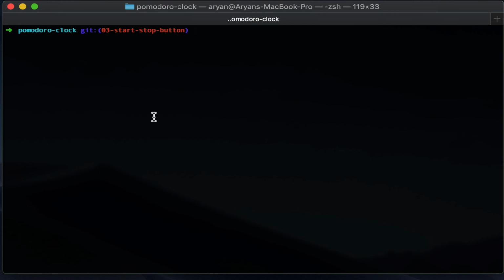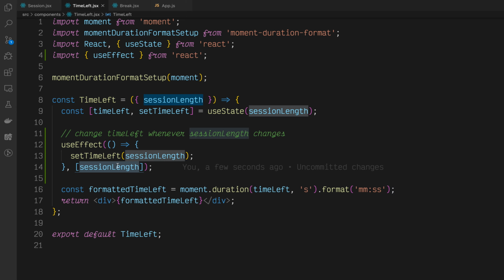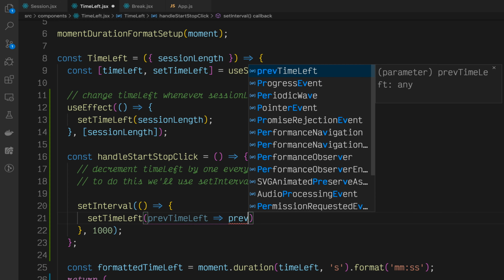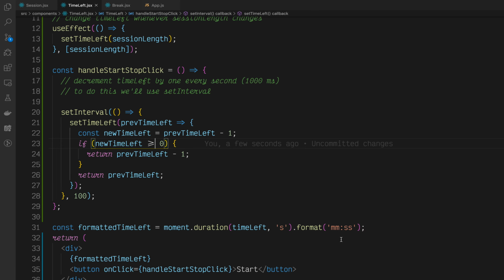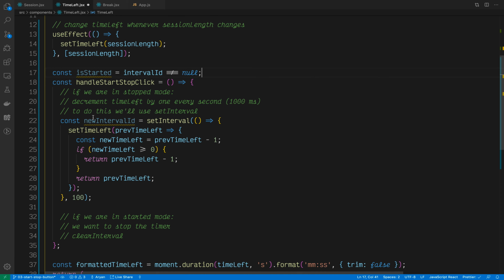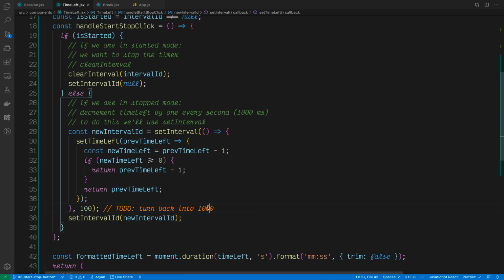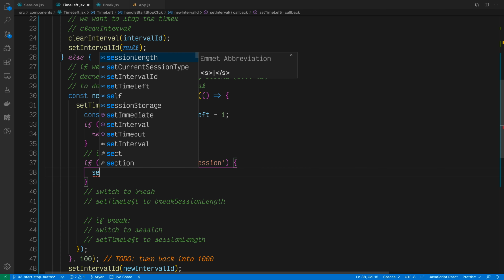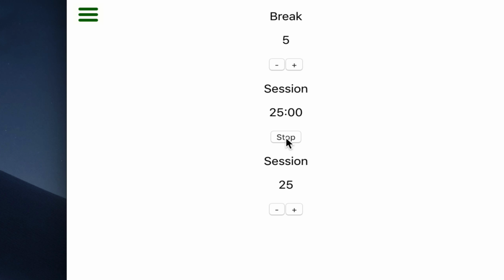freeCodeCamp Pomodoro Clock 03: Start / Stop Button